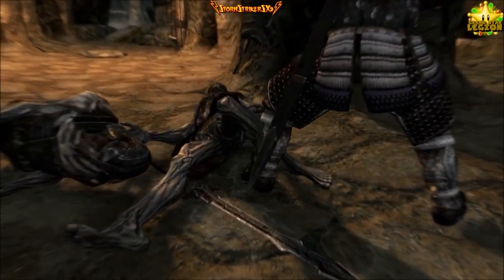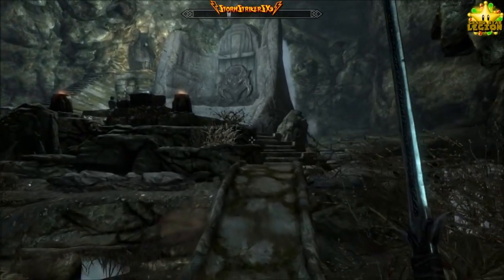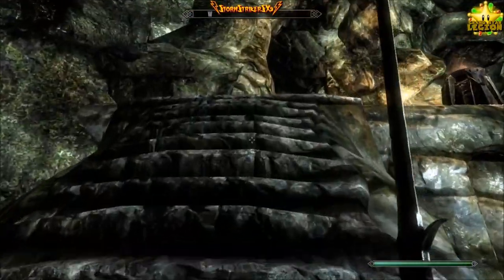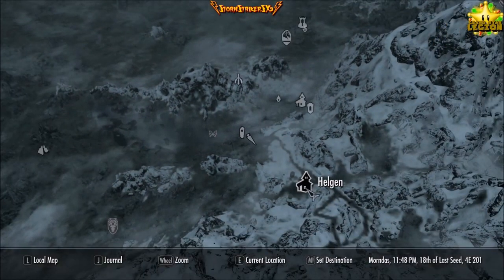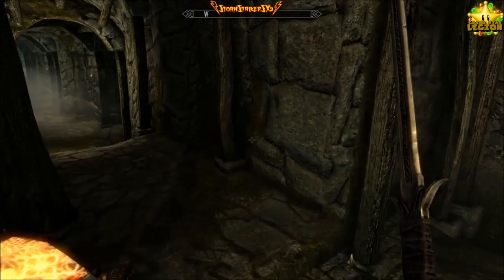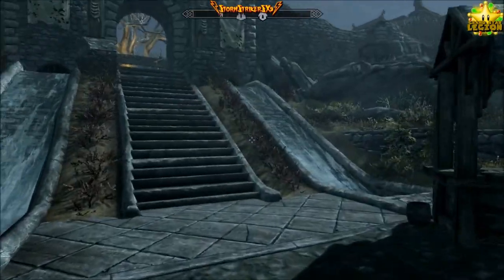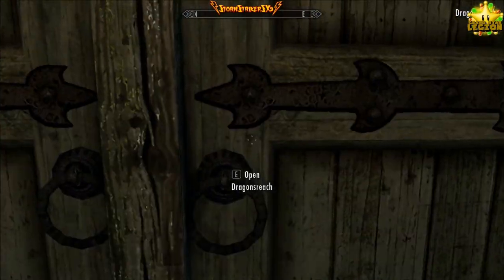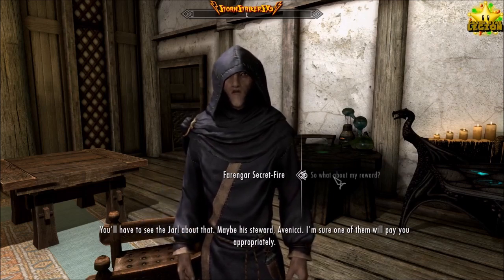StormStrikerSX9 | Part 2 | Elder Scrolls V Skyrim Special Edition Modded | Into The Bleak Ruins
Hey guys, StormStrikerSX9 here back with Part 2 of Elder Scrolls V Skyrim with Mods for GSL Grand Star Legion. So we finally get some action after we check out some of the Mods and get our first set of gear ready. We head to some kind of Ruin to hunt for some old treasure time for a dungeon dive.

=Credits=
Intro:
cdrom1019
End Card:
Starman3
Logos:
Starman3 - (Starman3 and StormStrikerSX9)
Cdrom1019 - (MickeyMario64)
Luigifan456, Sinbad316, DragonDy123, Vincent Fireen Logo's - (Starman3)